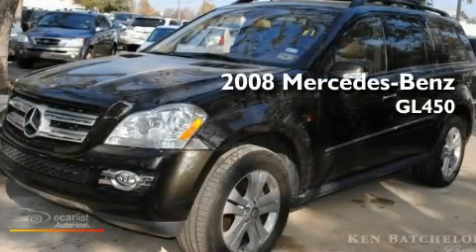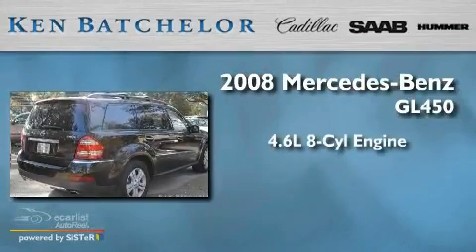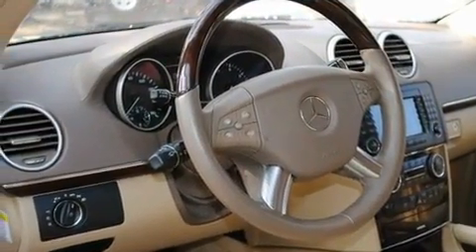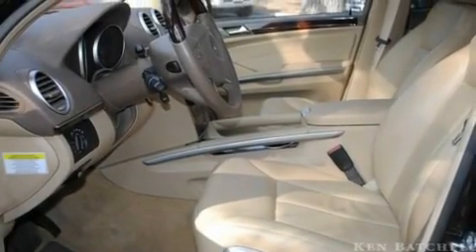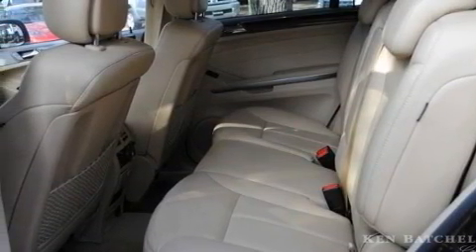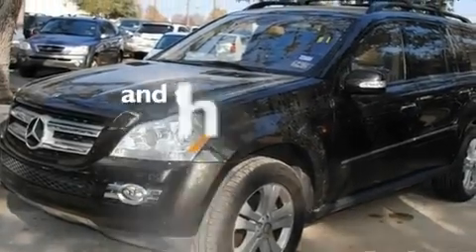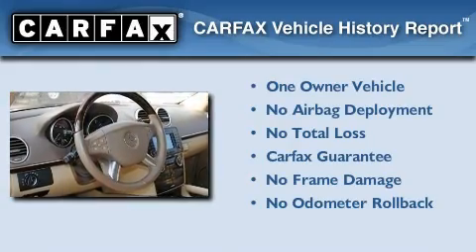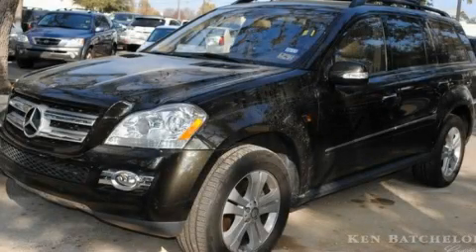2008 Mercedes-Benz GL450 4.6L V8 4WD San Antonio TX 78230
We are proud to present this 2008 Mercedes-Benz GL450.

 Year: 2008
 Make: Mercedes-Benz
 Model: GL450
 Engine: 4.6L SMPI DOHC 32-valve V8 engine
 Trans.: Automatic
 Exterior: Brown
 Miles: 29,332
 Interior: Tan

 Ken Batchelor Cadillac Saab Hummer

 Used 2008 Mercedes-Benz GL450 4.6L V8 4WD San Antonio TX